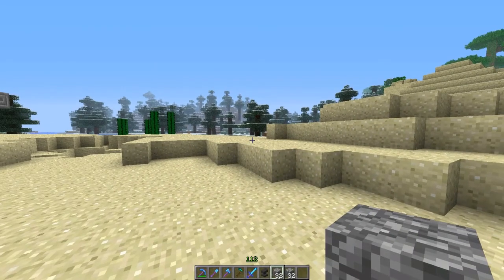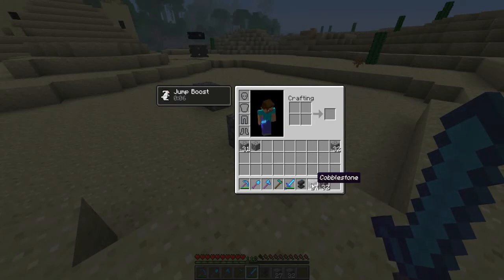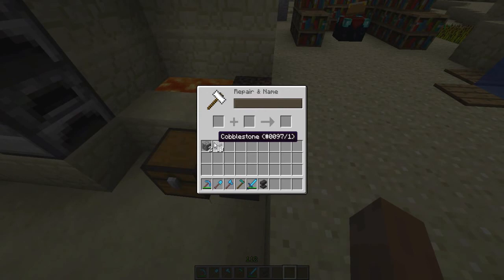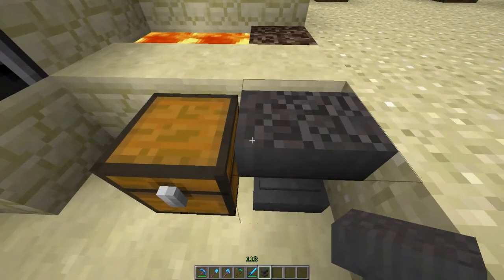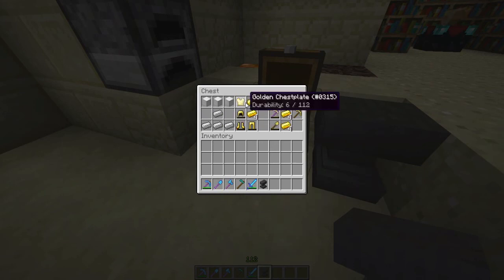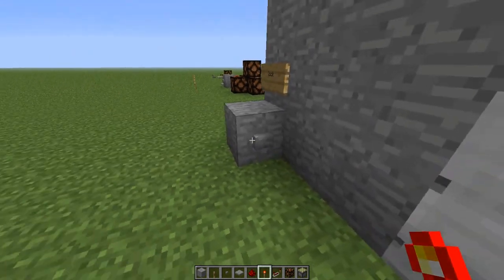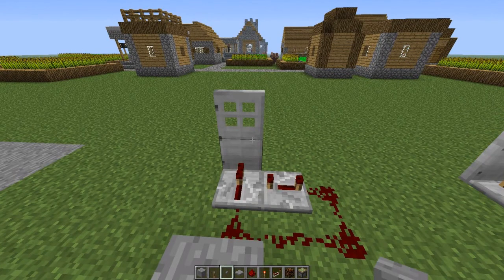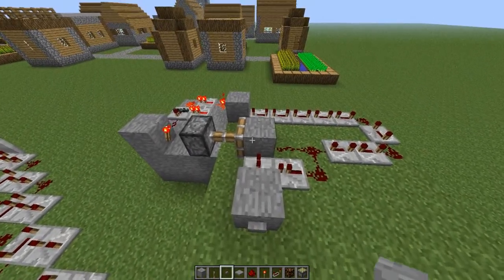Minecraft Snapshot 12w42b (repeater locks and anvil updates)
The official 1.4 update should be coming out on October 24